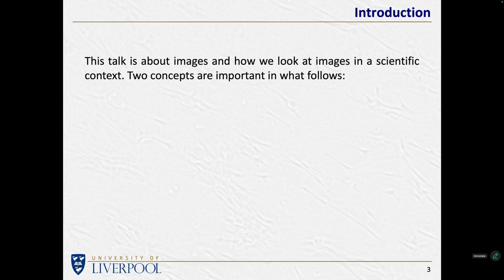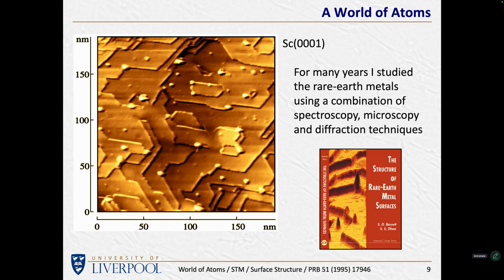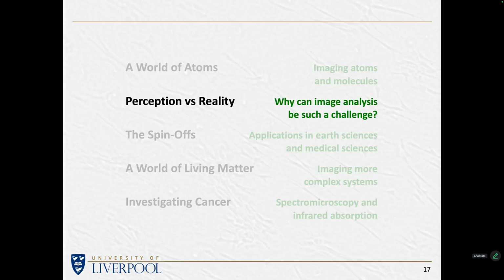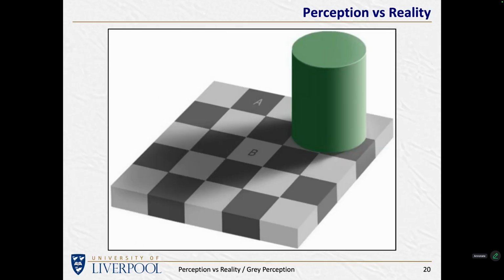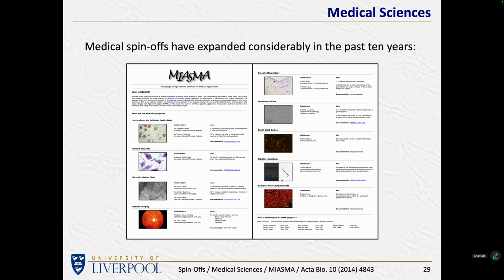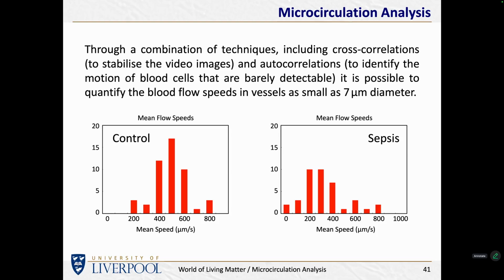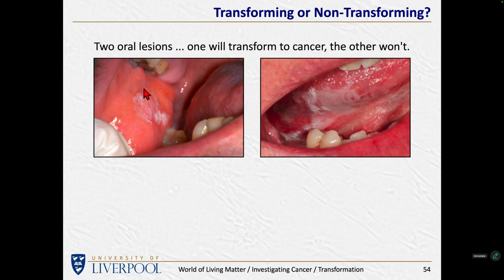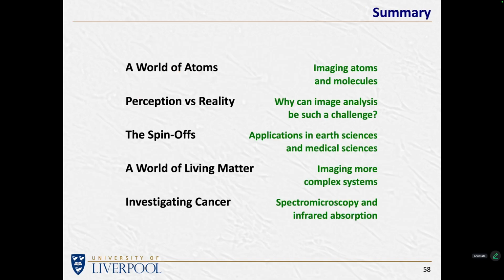Imaging Atoms, Molecules and Cells (RCC)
An outreach talk given to ReConnecting Carmarthenshire (RCC) on 24 Oct 2025.